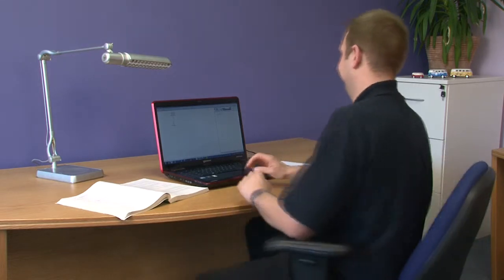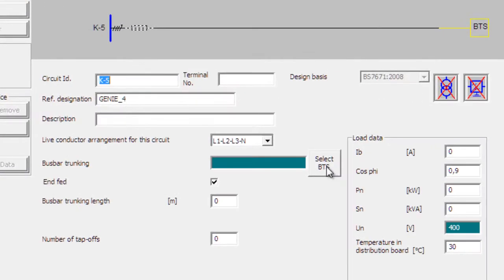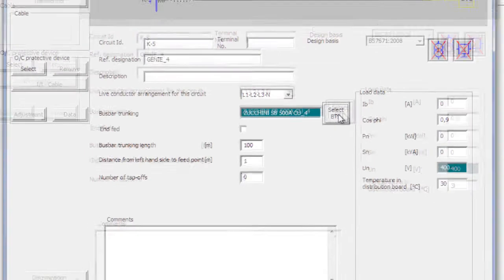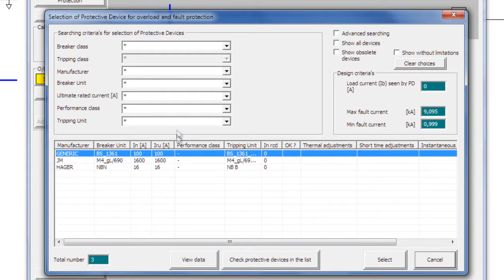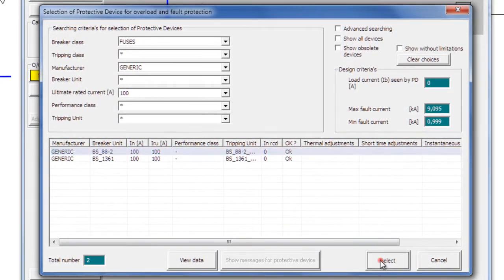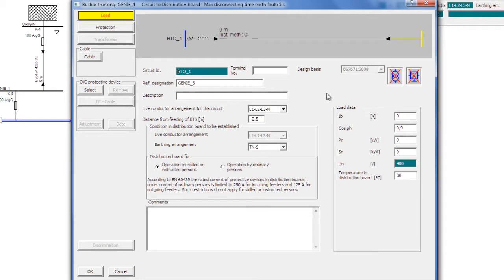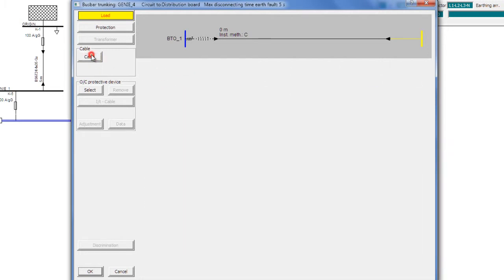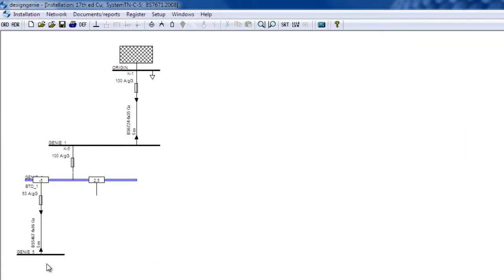DesignGenie 4 - designing using busbar trunking.mp4